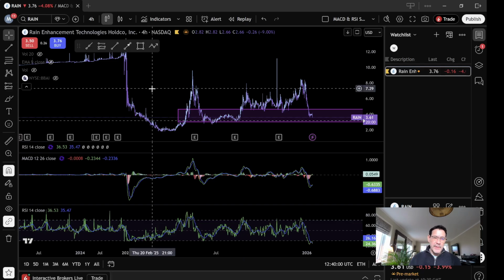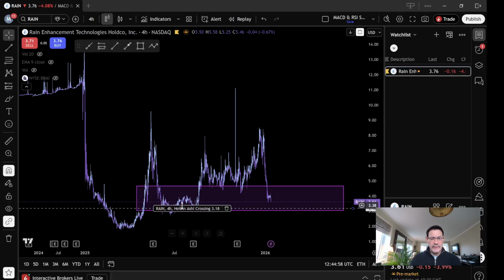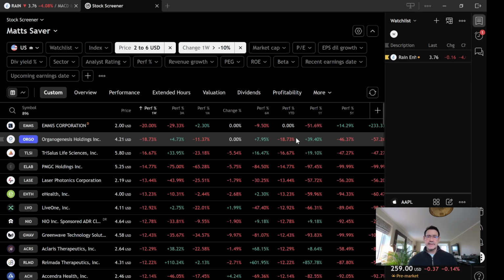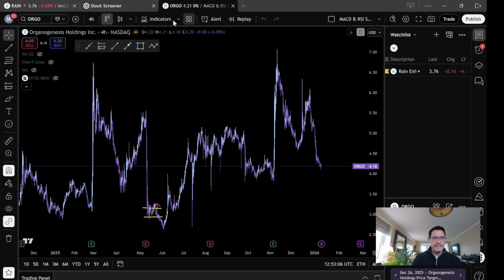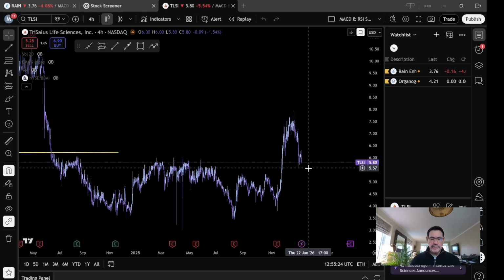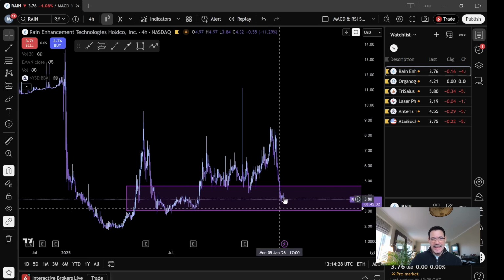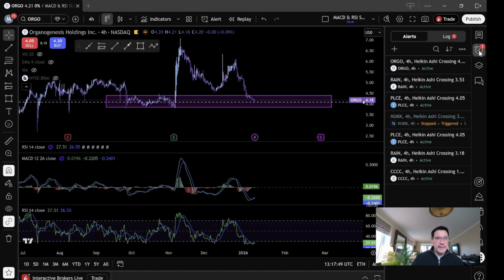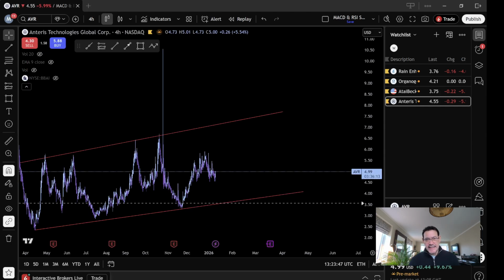Picking Stocks For Your Small Swing Trading Account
Here I walk through my routine for picking stocks, place them on the watch list, screen them in detail and get ready to place trades for the market open. Aimed a beginners but suitable for all. enjoy